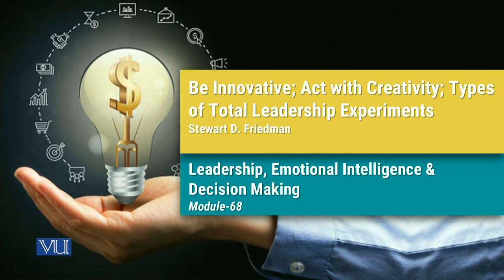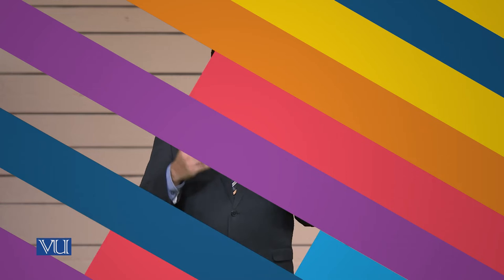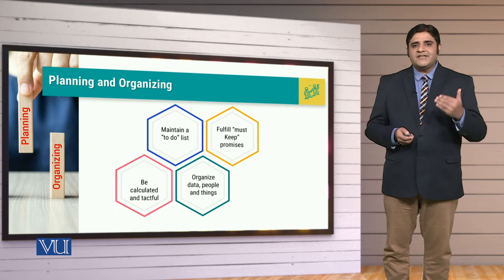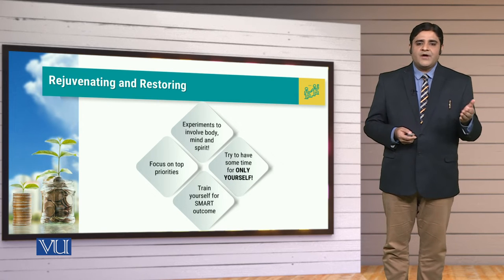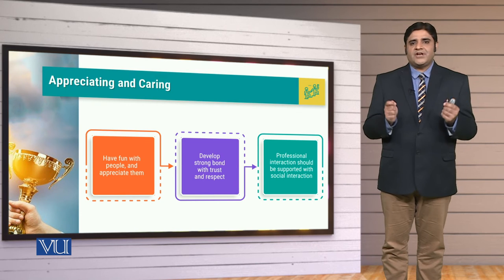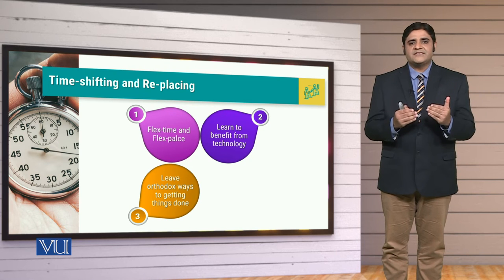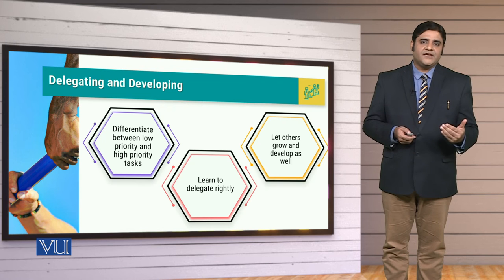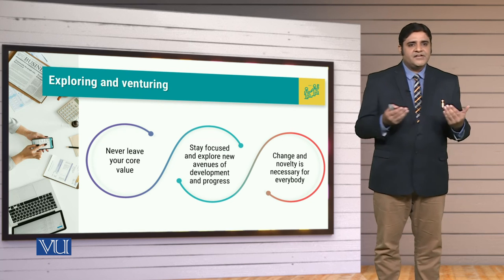MGT714_Topic068 | Leadership, Emotional Intelligence & Decision Making